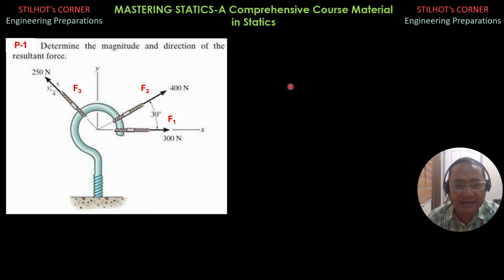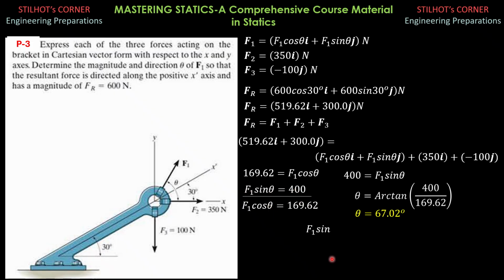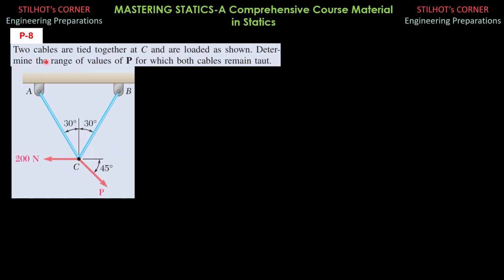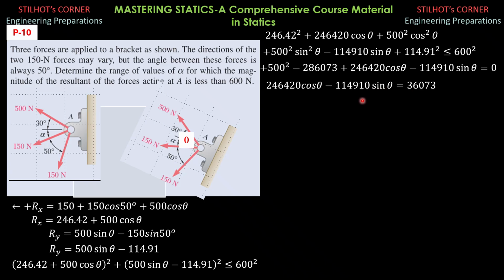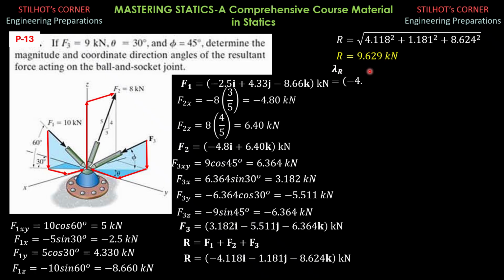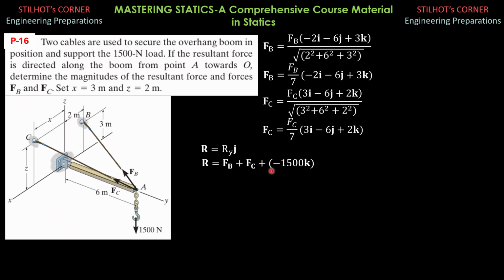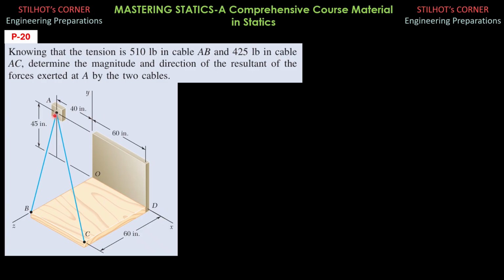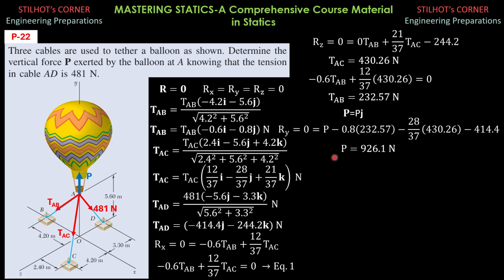Online Course in Statics, Part 9